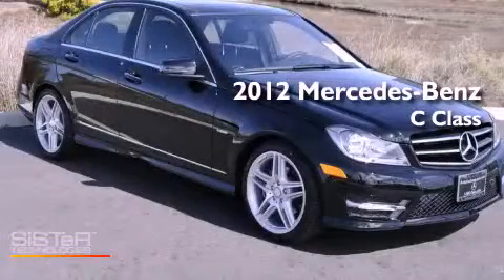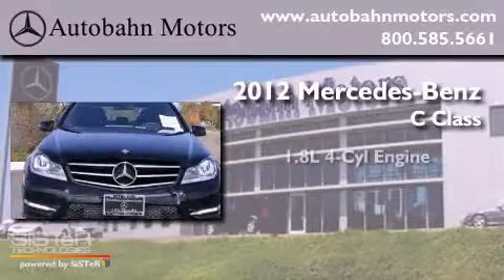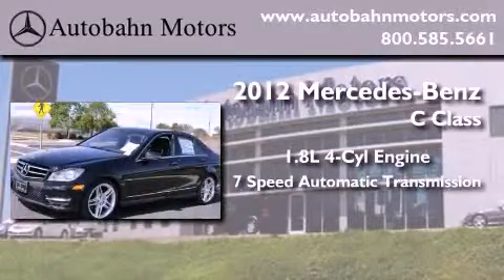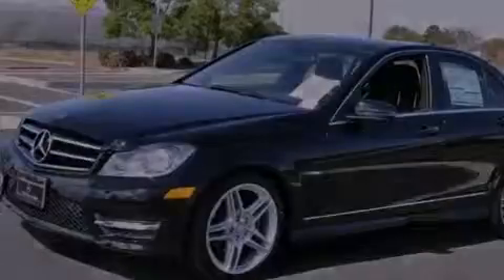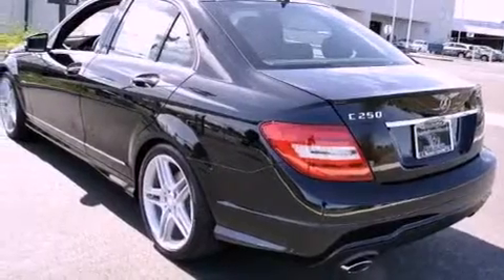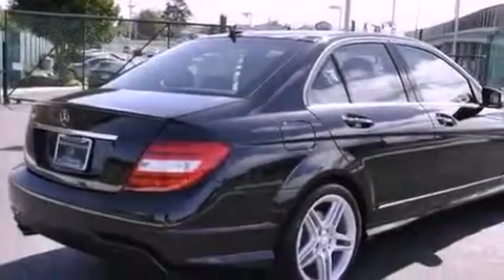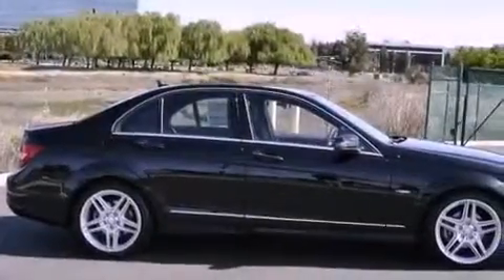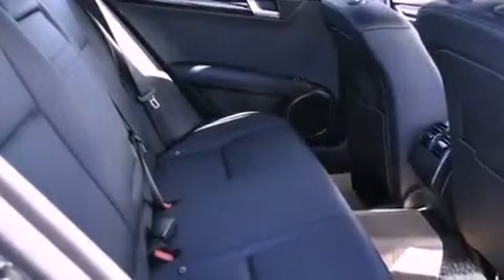2012 Mercedes-Benz C Class Belmont CA 94002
Year : 2012
 Make : Mercedes-Benz
 Model : C Class
 Engine : 1.8L I-4 cyl
 Trans . : 7-Speed Automatic

 2012 Mercedes-Benz C Class Belmont CA